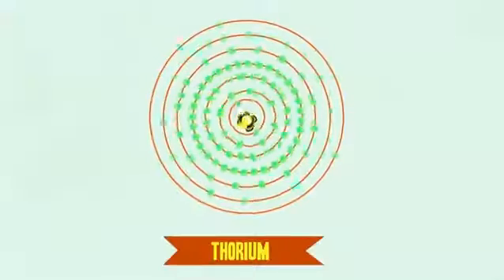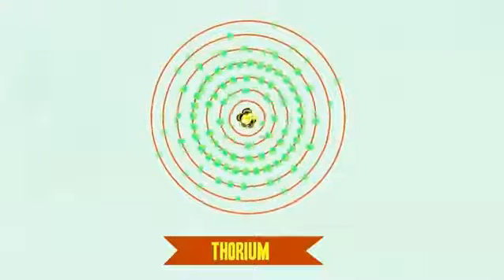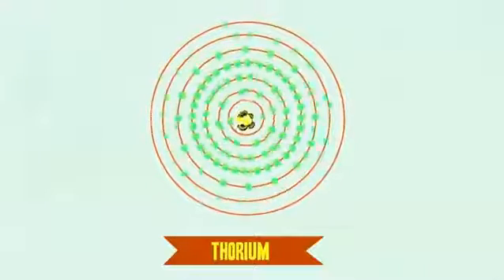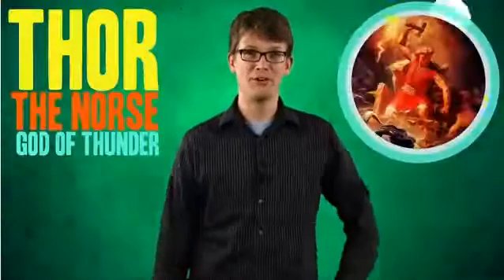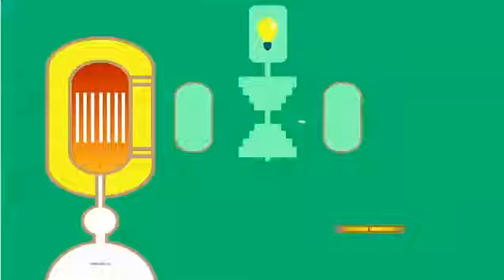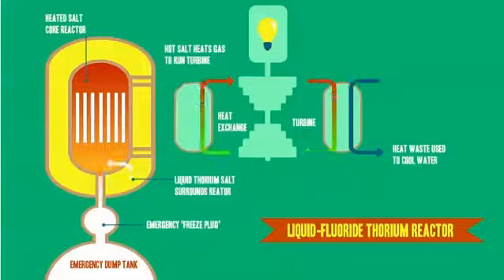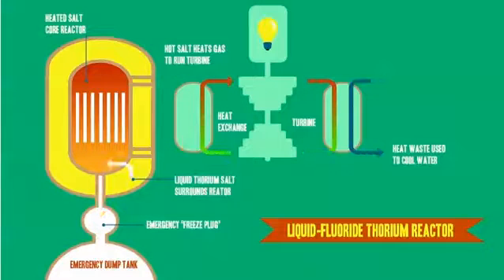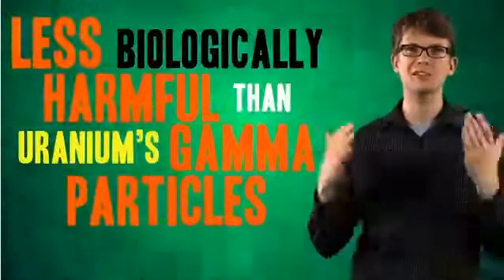Liquid Fluoride Thorium Reactors LFTR Energy for the Future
Hank addresses a highly requested topic - liquid fluoride thorium reactors - and tells us how LFTR might be the future of energy in ... China?

We are making such material available in our efforts to advance understanding issues, etc. We believe this constitutes a 'fair use' of any such copyrighted material as provided for in section 107 of the US Copyright Law. In accordance with Title 17 U.S.C. 107, the material on this site is distributed without profit to those who have expressed a prior interest in receiving the included information for research and educational purposes